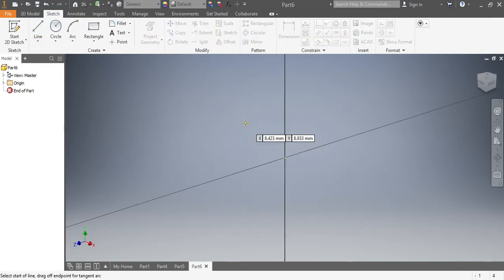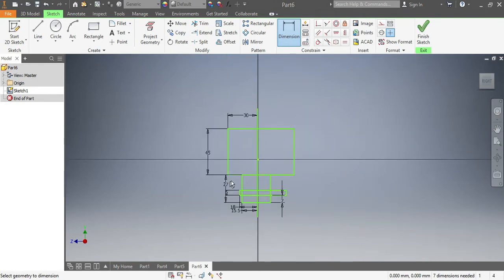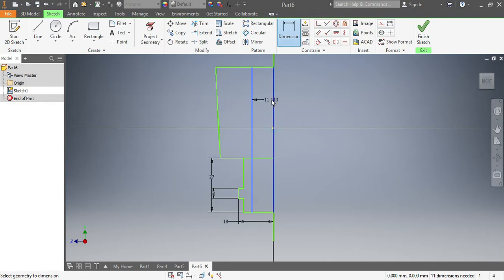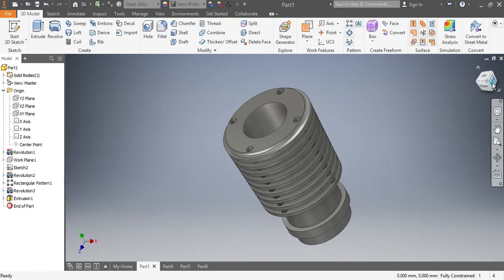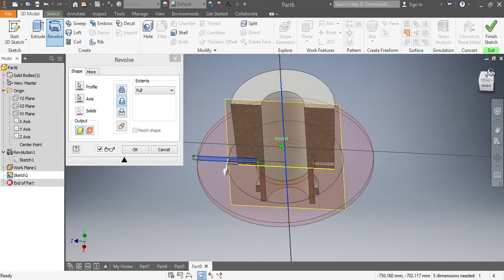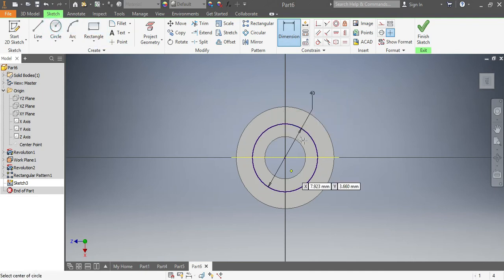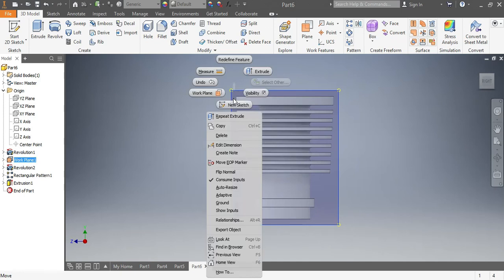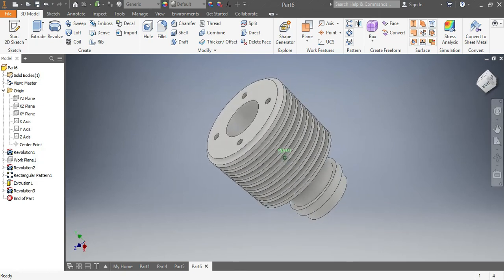MACHINED MINIATURE CYLINDER With AutoCAD , UNISA EMO1601 (Mechanical Engineering) Inventor AutoDesk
MACHINED MINIATURE CYLINDER With AutoCAD , UNISA CAD2601 (Mechanical Engineering) Inventor AutoDesk: How to use rectangular pattern

SCIENCE, ENGINEERING, TECHNOLOGY, INGENIERIE, MOTIVATION, MATHEMATICS, MATHEMATIQUE, METALLURGIE, METALLURGY, PHYSIQUE, TRIGONOMETRIE, DESSIN, DRAWING, AUTOCAD, AUTODESK, INVENTOR